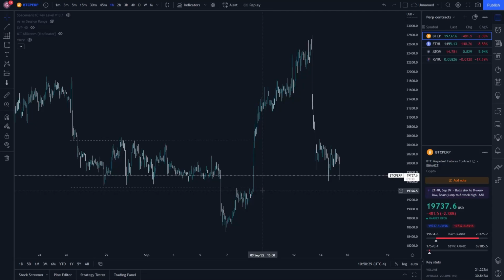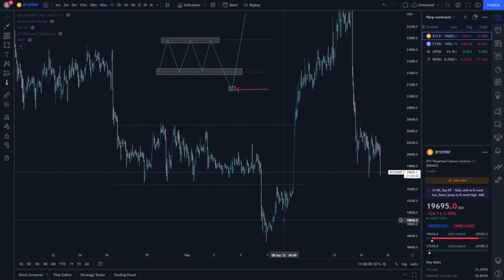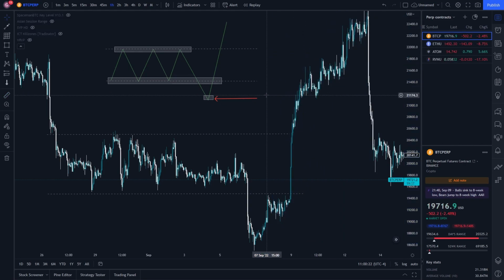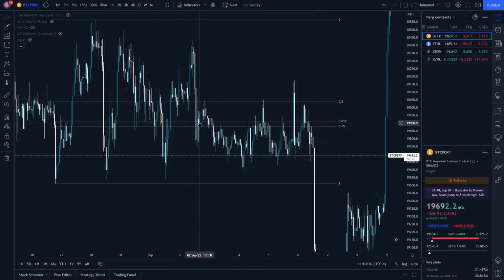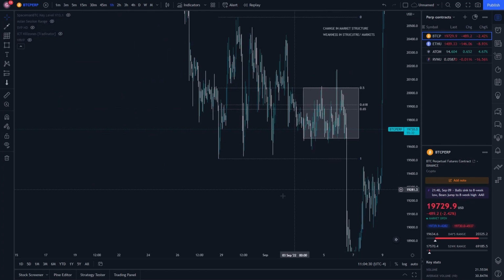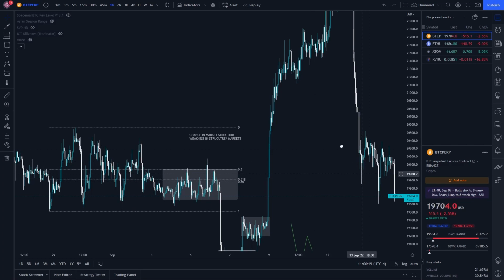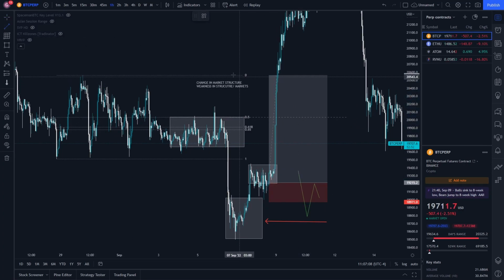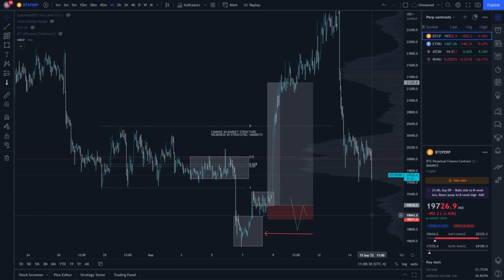This Hack lets you know EXACTLY where price will go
for live trades and market updates

This video goes over the AMD theory and how to predict price while you are ranging accurately most of the time.

i am slime, an institutional trader. i develop simple systems with the least amount of variables possible , after all trading is about making things SIMPLE, not COMPLICATED.

thats it for now !